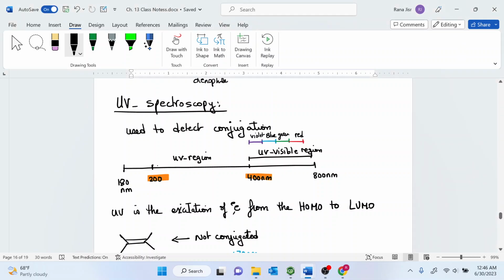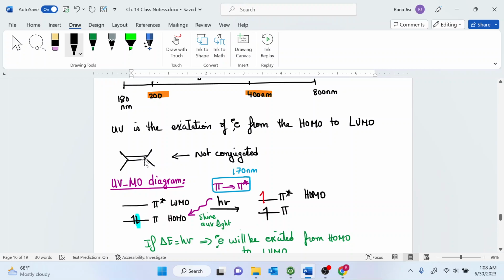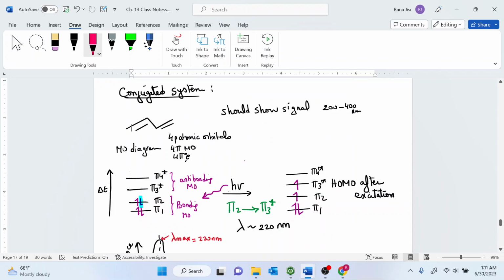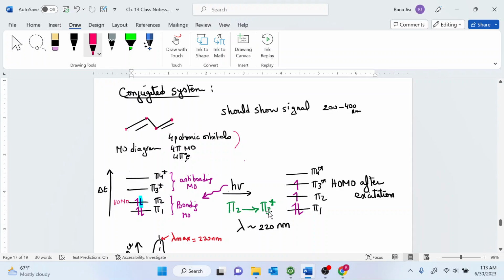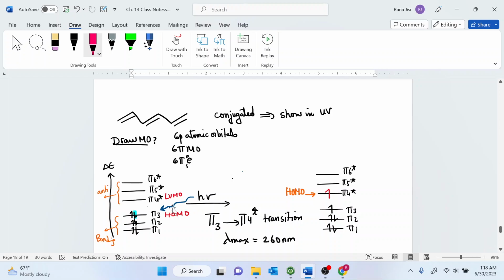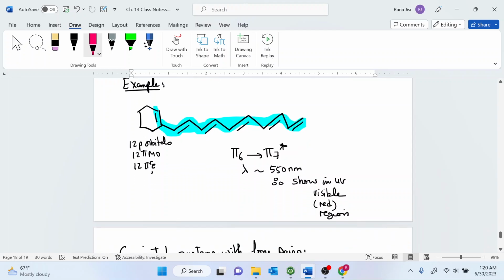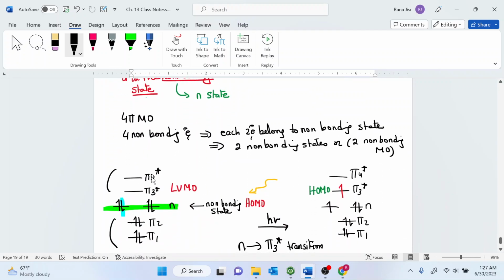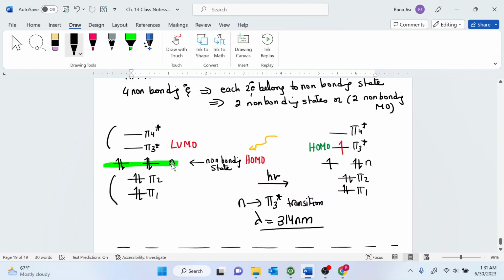Ch 13 Lecture 7 UV Spectroscopy